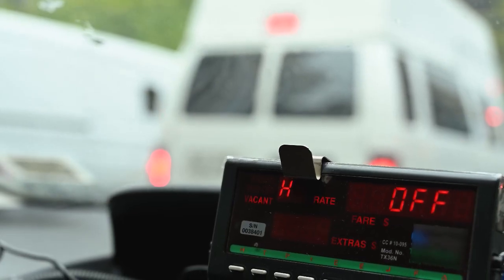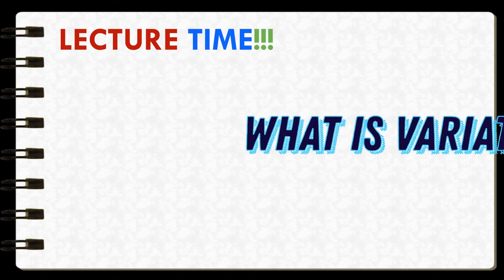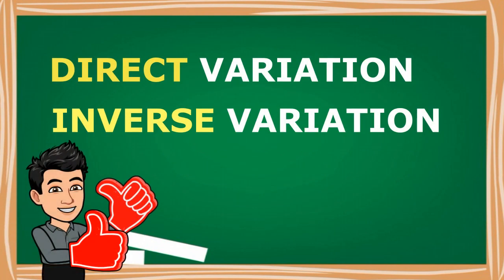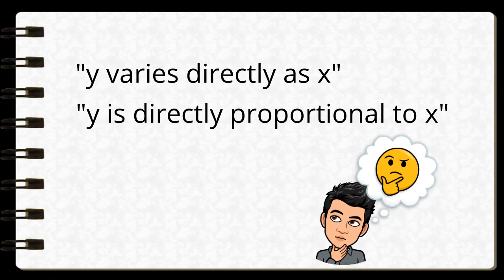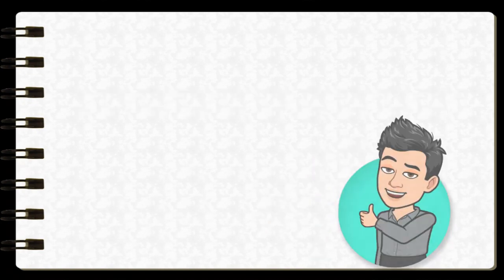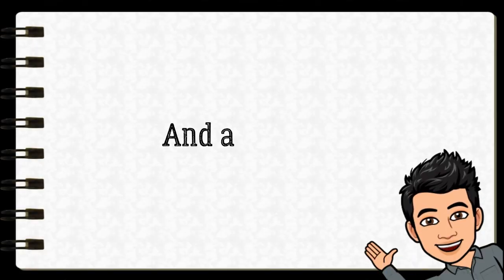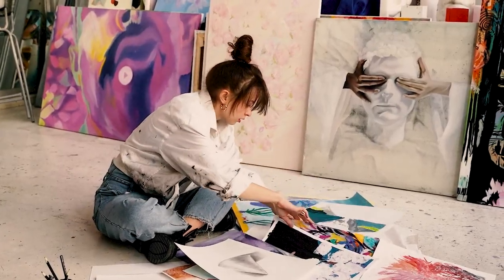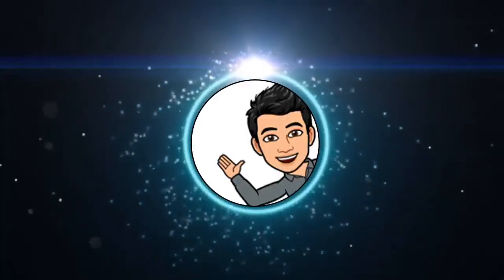Real World Variations are What MATHers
Variation implies that a change in one value indicates a change in the other value. Let's watch the video to see what are the real-life examples of variations!